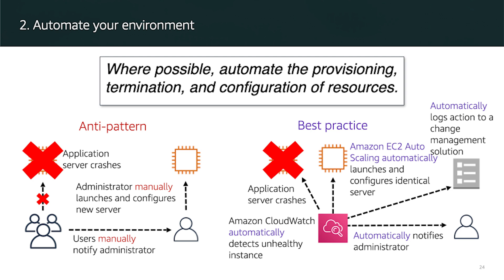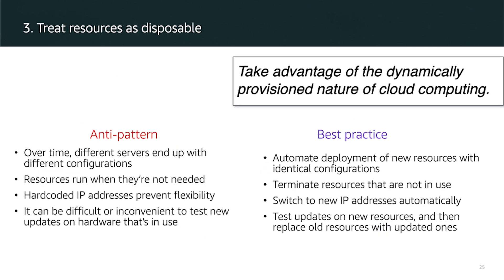AWS solution architect certification | Lesson 1 AWS Well-Architected Framework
What is cloud architecting? [00:00:00]
The Amazon Web Services (AWS) Well-Architected Framework [00:01:45]
Best practices for building solutions on AWS  [00:04:06]
AWS global infrastructure [00:12:22]